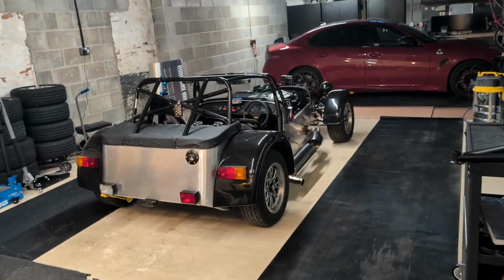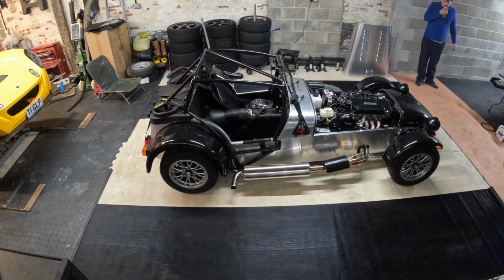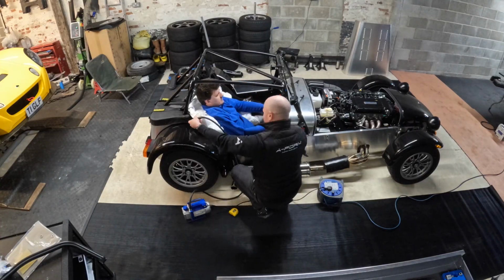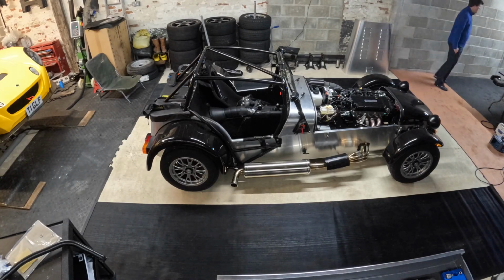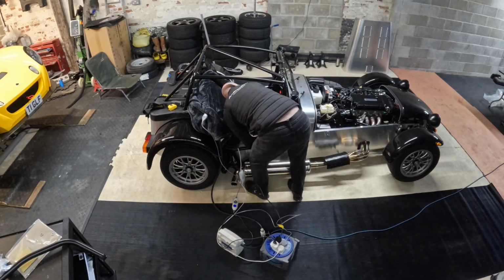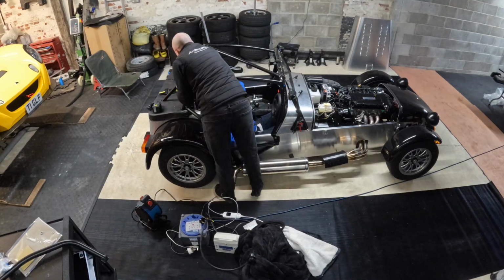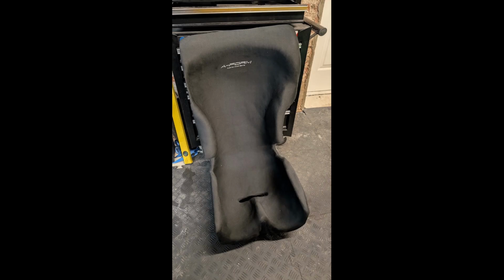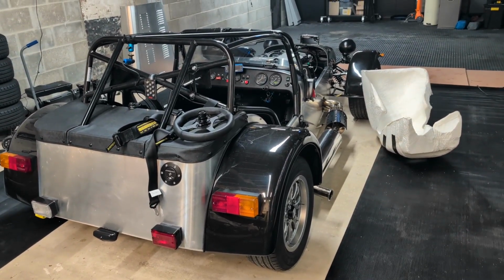Caterham Academy 2025: Ep41 Seat Fitting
Special guest star: A-Form Seats